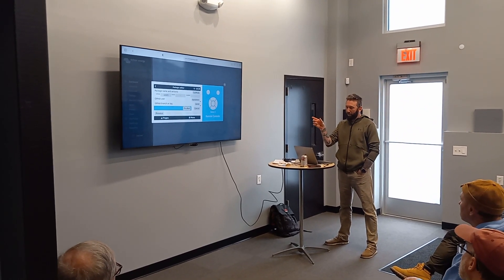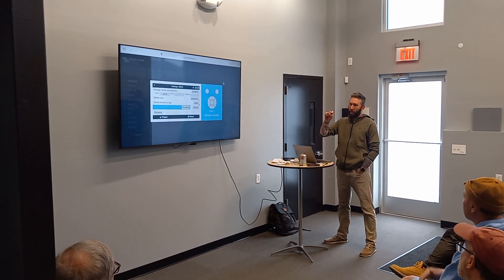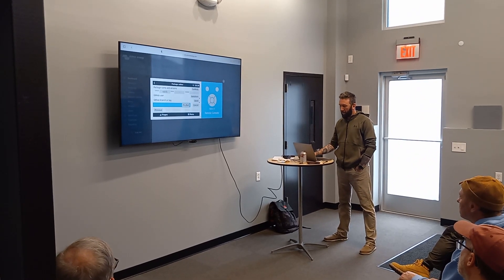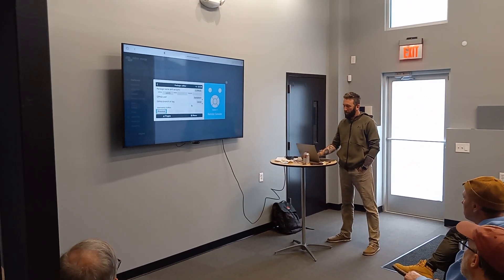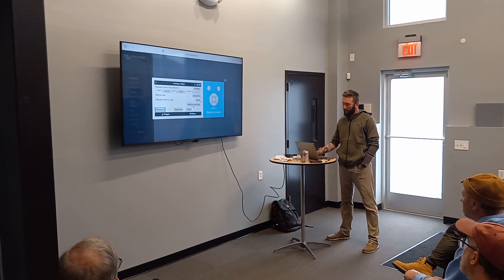PKYS Victron Training Event feb 26th. Nate Horton demonstrating Gui Mods on the Cerbo or Ekrano GX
PKYS Victron Training Event feb 26th and 27th.

Nate Horton demonstrating Gui Mods on the Cerbo or Ekrano GX. The Gui mods add extra graphics to the Cerbo GX and the Ekrano GX.